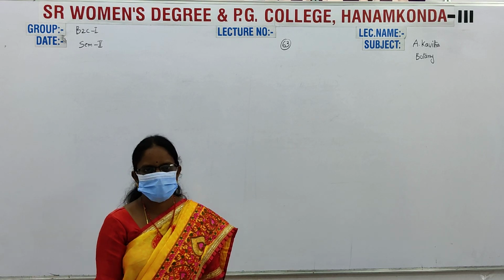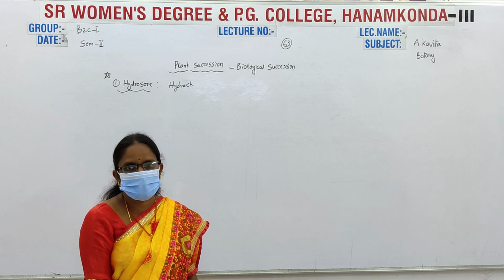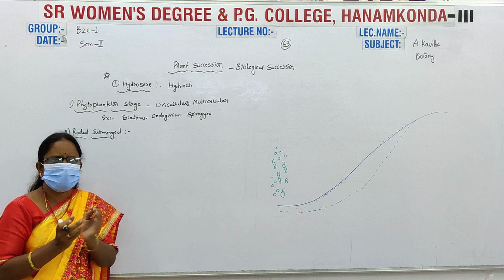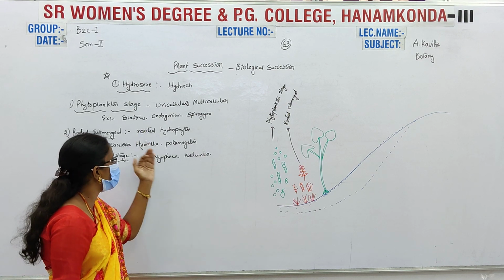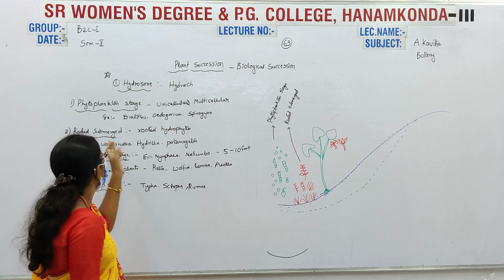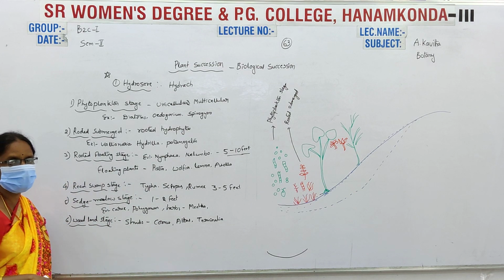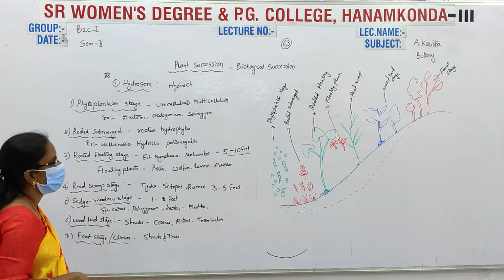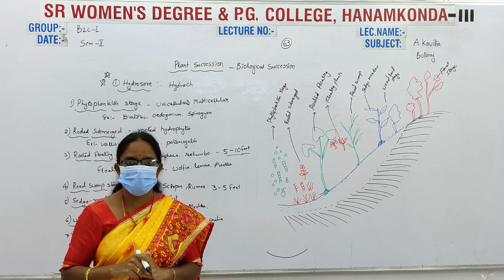Lecture on BOTANY By Kavitha. A (L-39)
L-39, BZC II YEAR, IV SEM, Plant Succession -Hydrosere